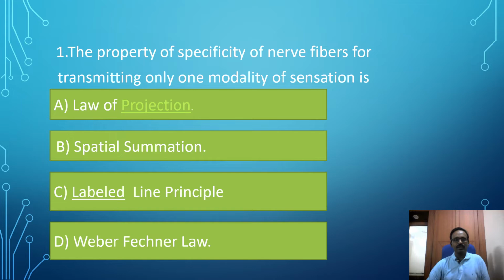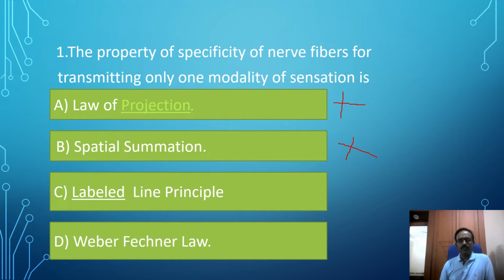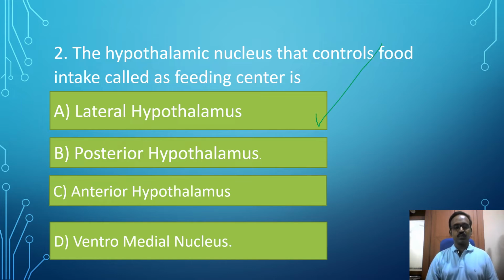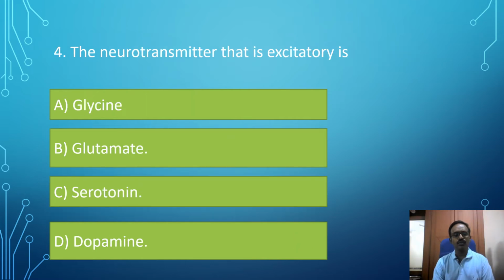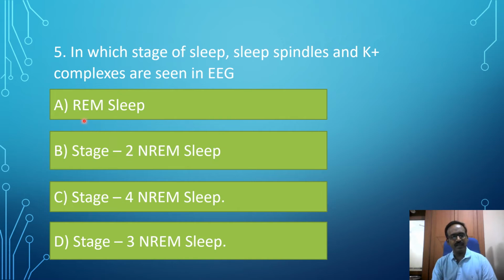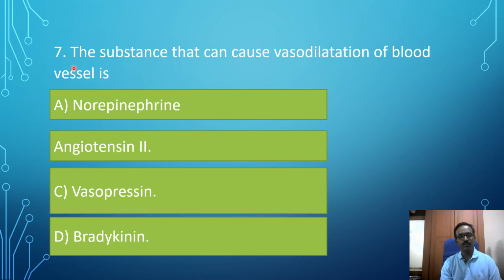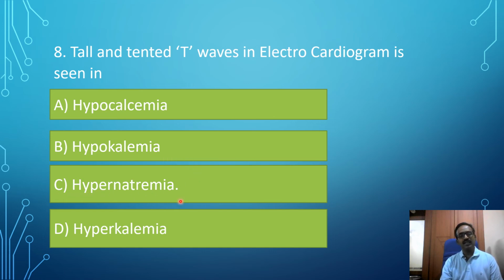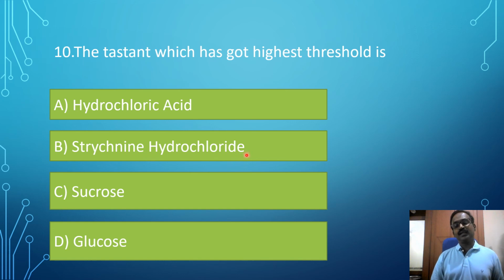Easy Physiology/MCQ -february 2021MBBS Physiology Paper2, part-1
This channel for MBBS,BDS,Nursing and Paramedical students for easy learning physiology.